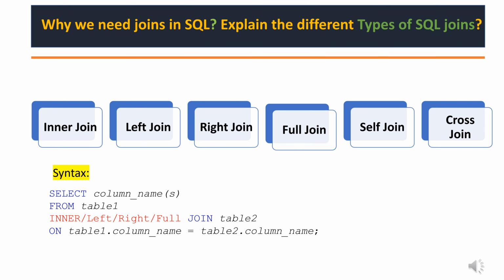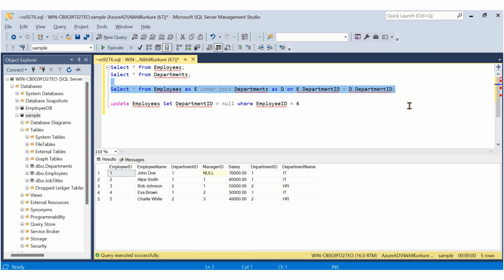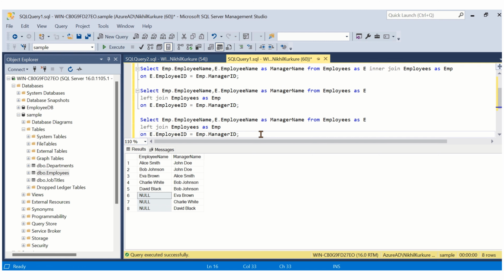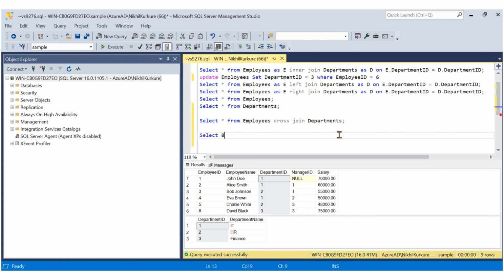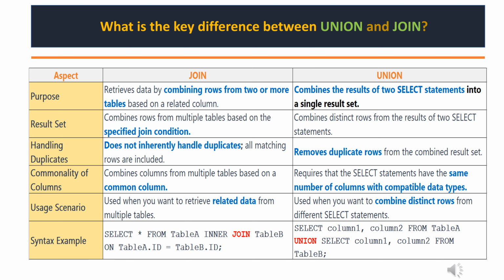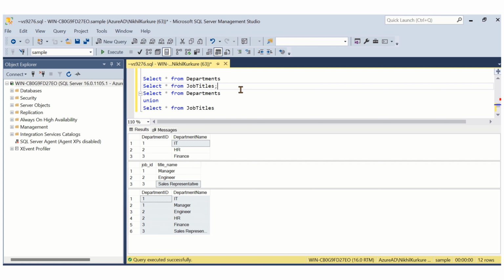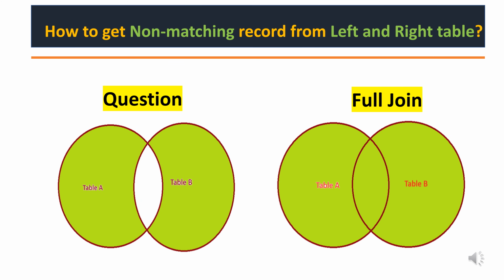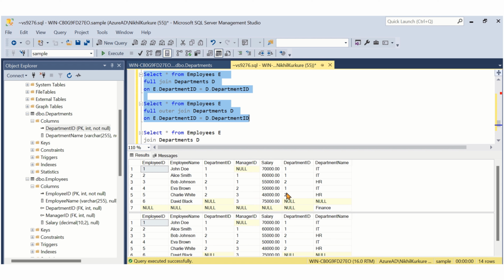Cracking Interviews: Top 15 SQL Interview Questions and Answered | Joins Secret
"🚀 Ready to crack your SQL interviews? Join us at Tech and Talk as we dive deep into the top 15 SQL interview questions! Whether you're a beginner or a seasoned pro, these questions cover everything from SQL Joins to Cartesian Products. We provide real-time examples, practical insights, and tips to help you ace your next database interview. Watch now and boost your SQL skills! 💻🔍

Questions Covered:

1.Why we need joins in SQL? Explain the different Types of SQL joins?
2.What and when to use a self-join? Provide Realtime Example?
3.Explain the CROSS JOIN? Provide Realtime Example?
4.Explain the term "Cartesian Product" in the context of joins?
5.What is FULL JOIN?
6.What is difference between FULL JOIN and CROSS JOIN?
7.What is the key difference between UNION and JOIN?
8.How to get Non-matching record from left table?
9.How to get Non-matching record from right table?
10.How to get Non-matching record from left and right table?
11.Difference between JOIN and INNER JOIN?
12.Difference between INNER join vs OUTER join?
13.What is difference between LEFT JOIN vs LEFT OUTER JOIN?
14.What is difference between RIGHT JOIN vs RIGHT OUTER JOIN?
15.What is difference between FULL JOIN vs FULL OUTER JOIN?

Unlock the secrets to SQL interview success! Hit play now and level up your database skills. 🌐💡